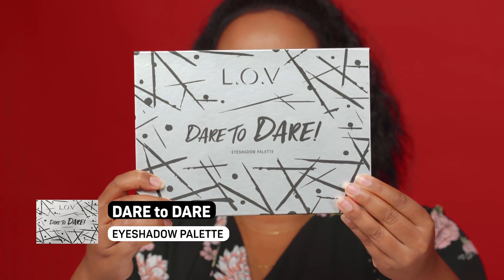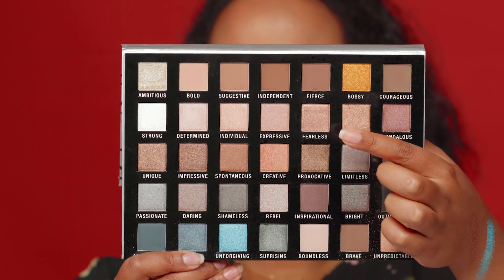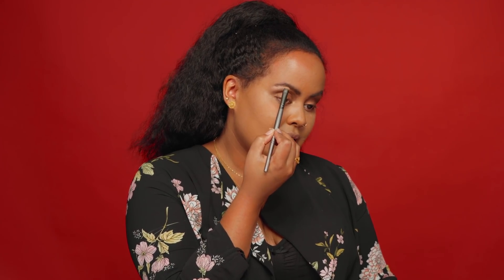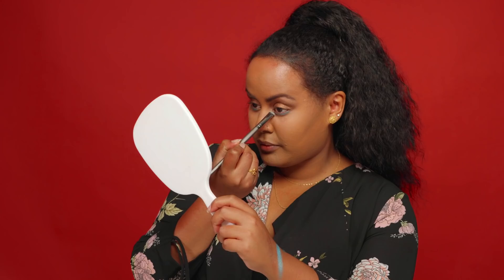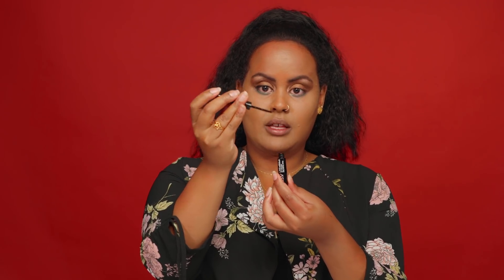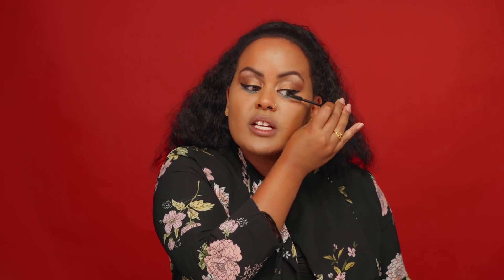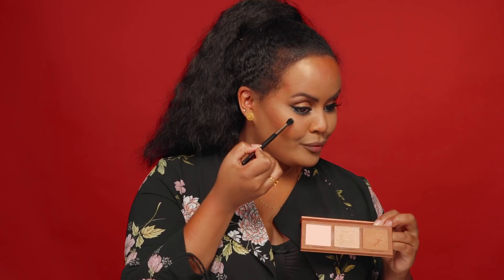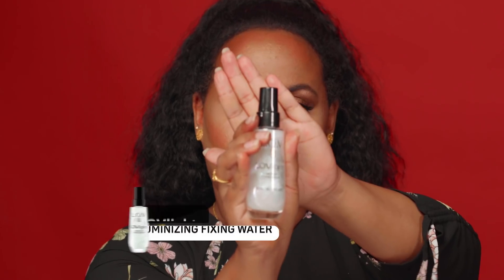Copper Makeup Look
Miriam greets the crisp Autumn cold with a warm copper makeup look in this week’s tutorial. Learn which L.O.V. Cosmetics products you need to create this ever-popular look that has Autumn written all over it. By mixing the warmth of copper with burnt sienna and terracotta hues, your beautiful makeup look will echo nature's falling leaves, and with a twist of blue, you can easily spice things up.

Get the coppermakeup look

Face
The GLOWrious Highlighting & Bronzing Palette (020)

LOVlights Luminizing Fixing Water

Eyes & brows
PERFECTitude Eyeshadow Primer
DARE TO DARE! Eyeshadow Palette
GUILTeyes Fan Effect Mascara Waterproof (110)

Lips
LIPaffair Color & Care Lip Pencil (502)

Shipping to Germany, Austria & Switzerland.

Shipping worldwide.